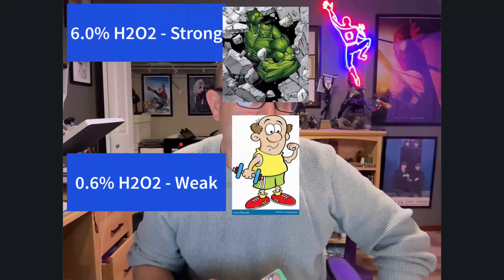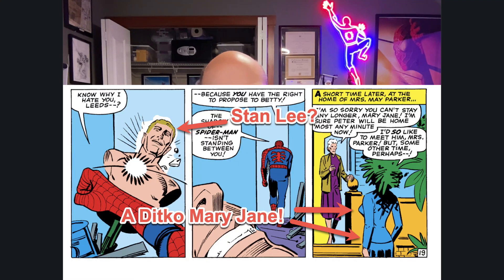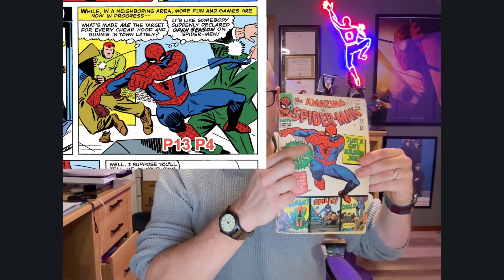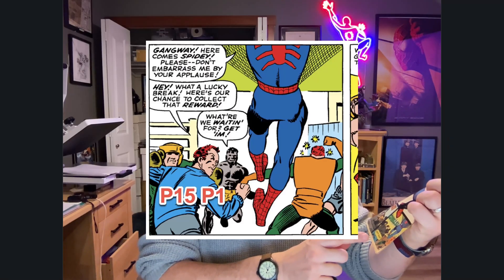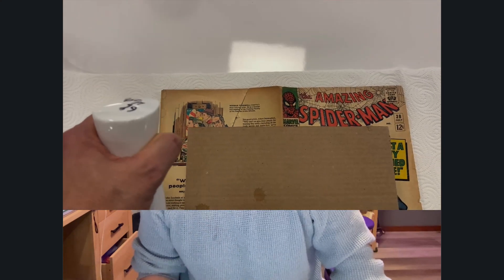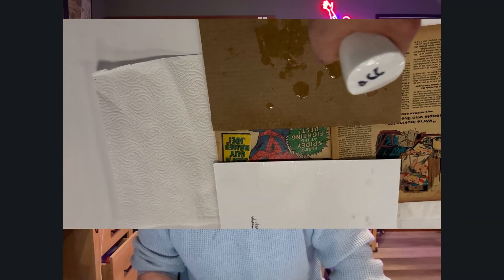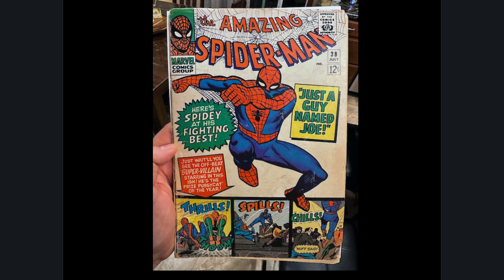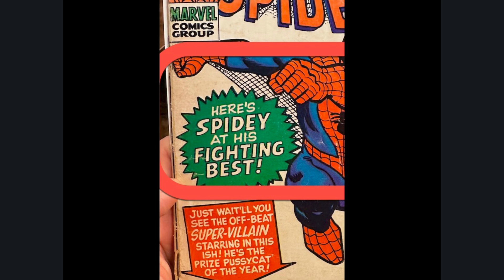How much of a difference does 6% vs 0.6% Peroxide make in photobleaching ASM #38?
IN this video we expose a comic book to 6% and 0.6% peroxide and a control.
The Duration was 118 minutes at 435nm with an immaculight.